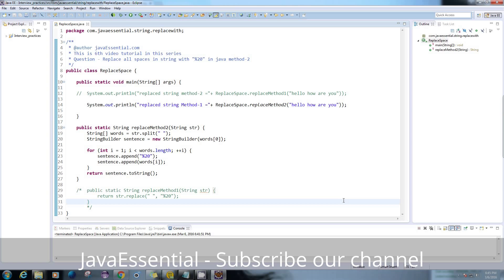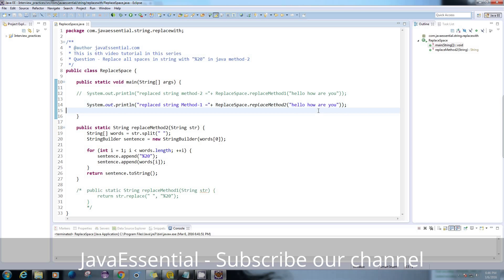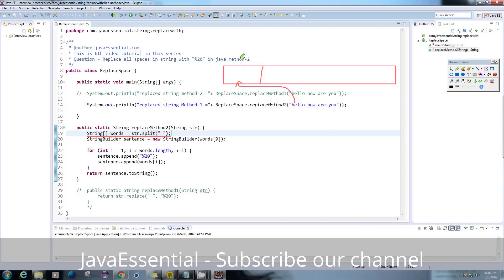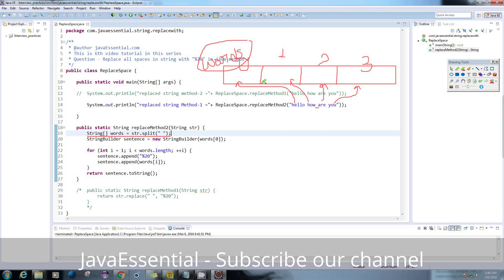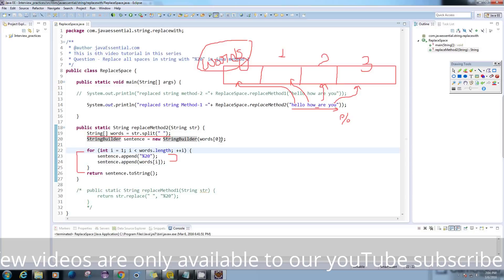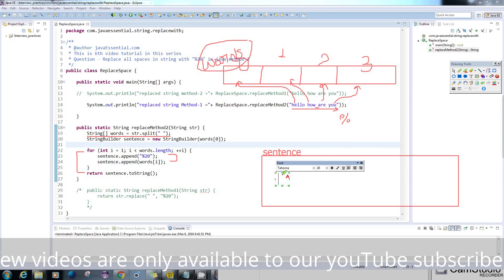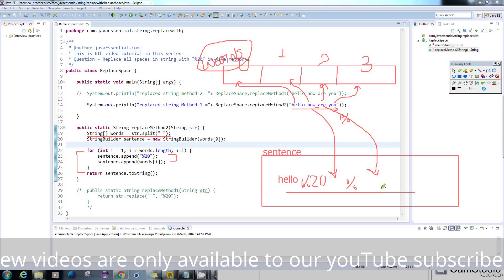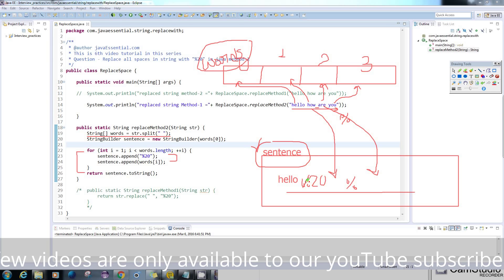java interview question - replace space with %20 part - 2 [cracking the coding interview ]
Please watch this video on 720p or 1080p for better visibility

java interview question - replace space with %20 in java [cracking the coding interview ]
this is 2nd method.